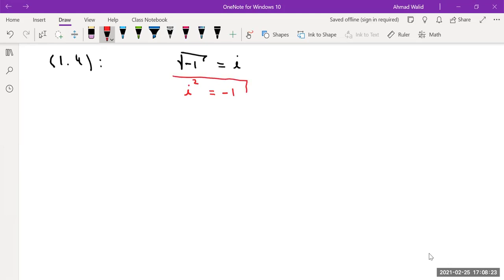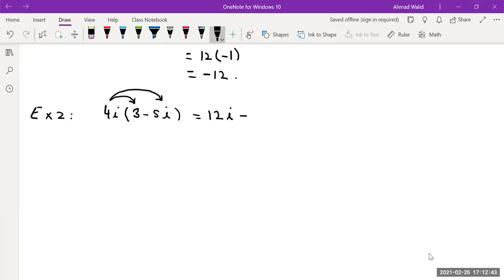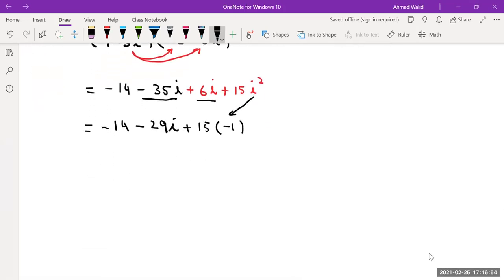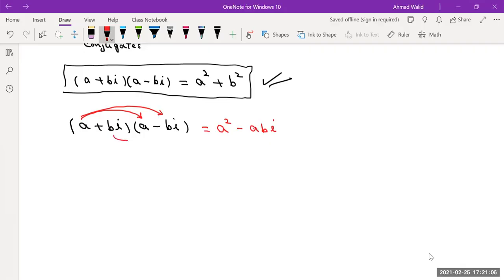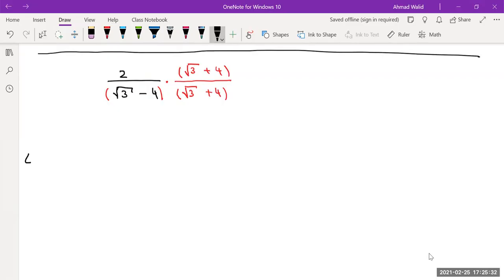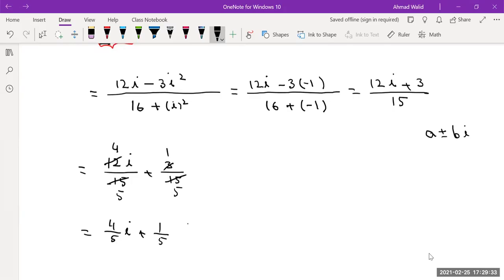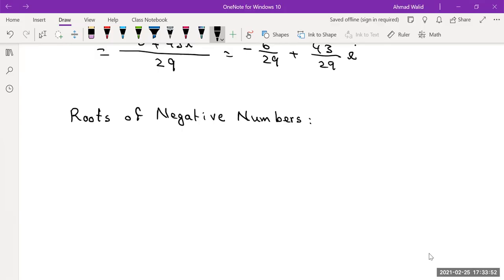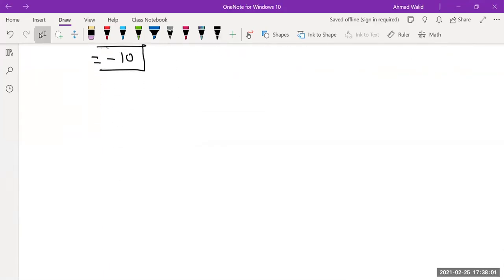College Algebra (1.4) Complex Numbers (video lecture Part 2)